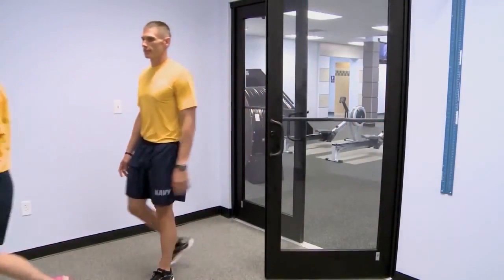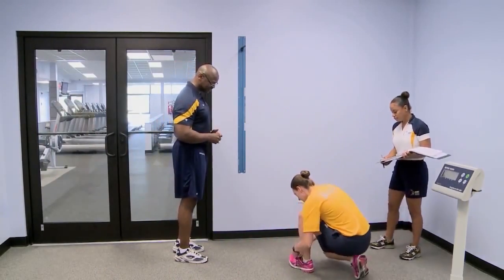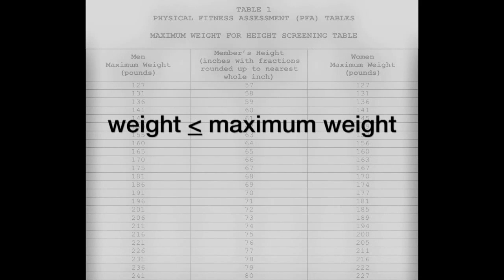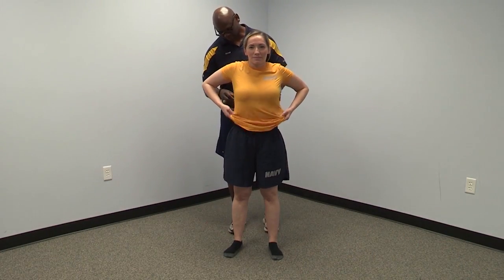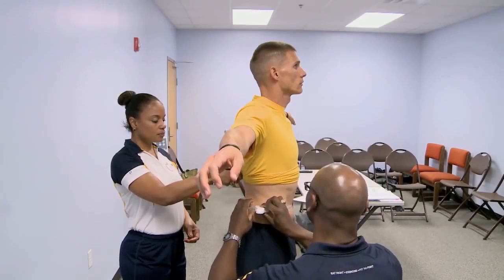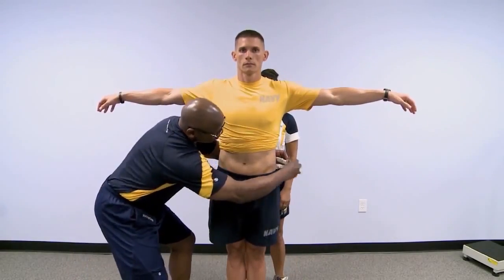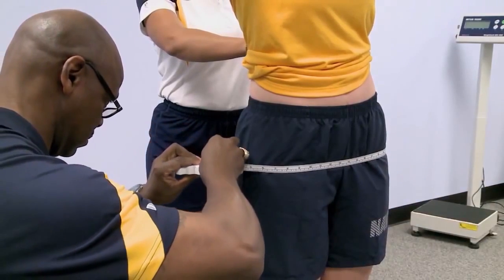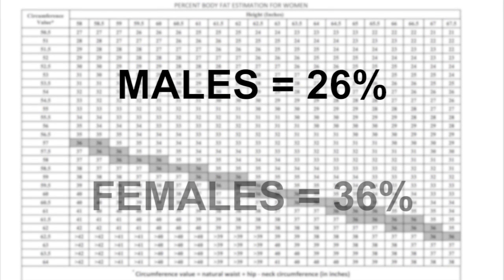Navy Body Composition Assessment (BCA)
This video outlines the method to determine a member’s Body Composition Assessment (BCA): maximum weight for height, single site abdominal circumference (AC) measurement, and BCA measurements.